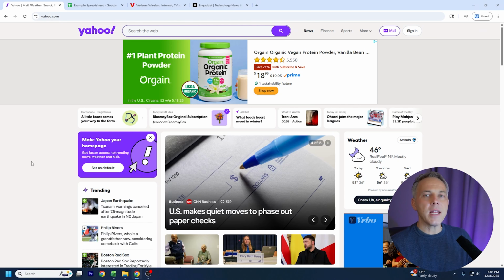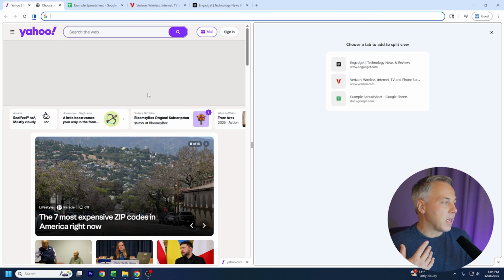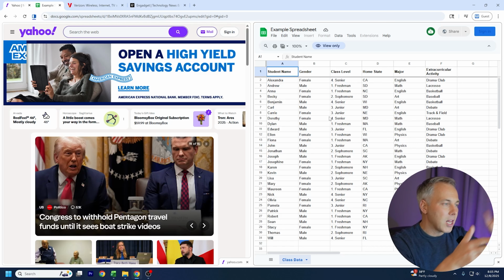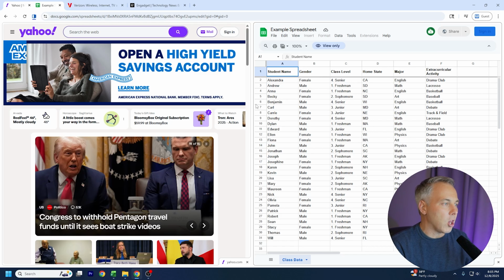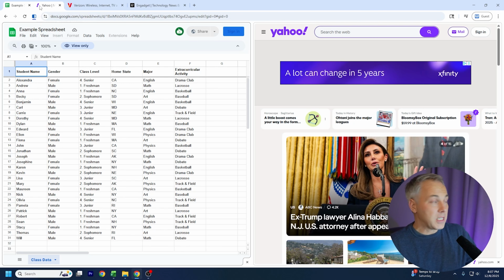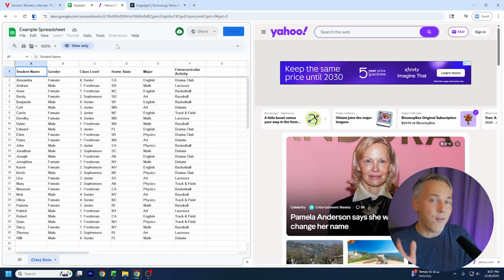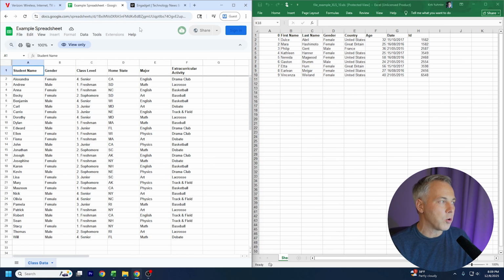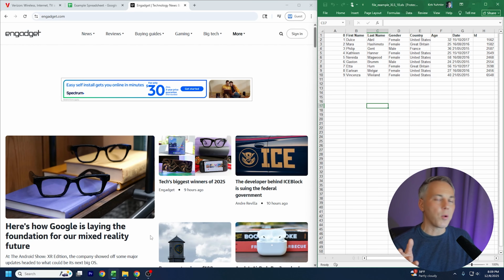It took 17 years! (New Google Chrome Feature)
Discover how to use the biggest Google Chrome update of 2025, the long-awaited native Split Screen feature! In this tutorial, I walk you through exactly how to view two tabs side-by-side within a single browser window using the new "Add tab to New Split View" option, along with pro tips for resizing and reversing your layout for maximum productivity. I also reveal a bonus Windows multitasking hack to split-screen Google Chrome with other apps like Microsoft Excel, ensuring you master your workflow setup whether you are browsing the web or managing spreadsheets.